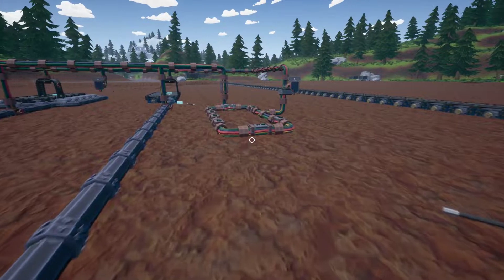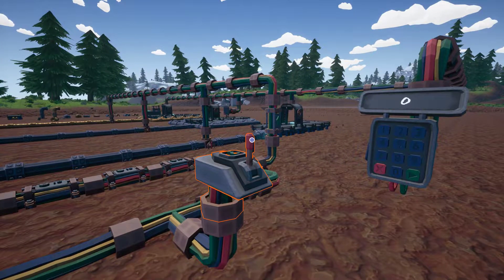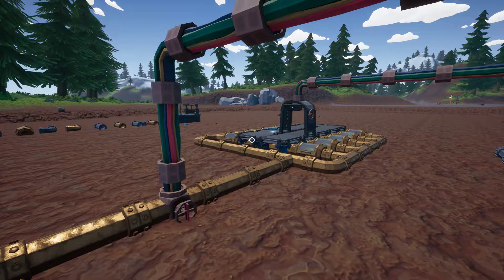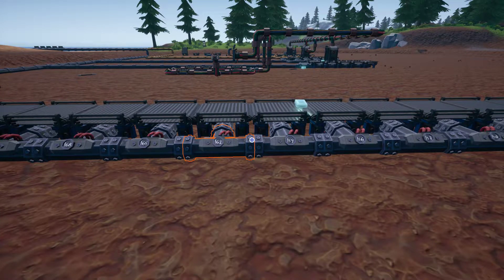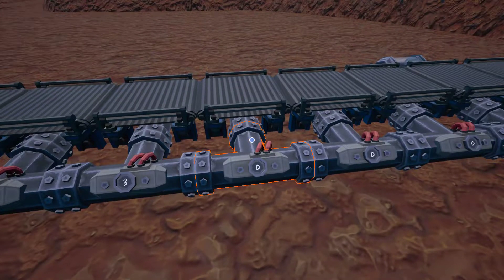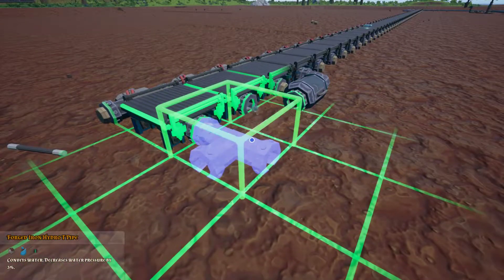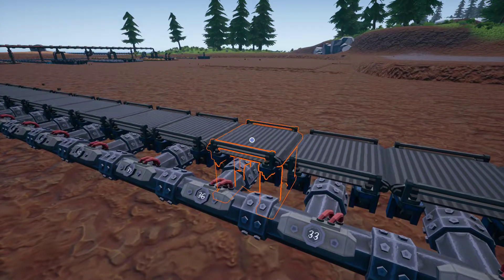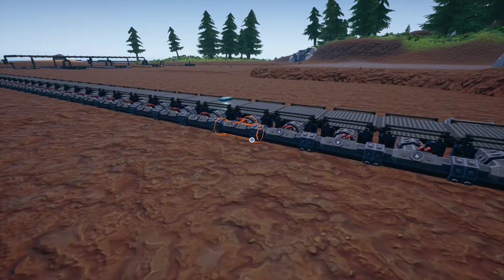Hydroneer: Water pressure and conveyor belts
a quick look at how water pressure impacts conveyor belt speed and a water  pressure test with 'surprising' results.